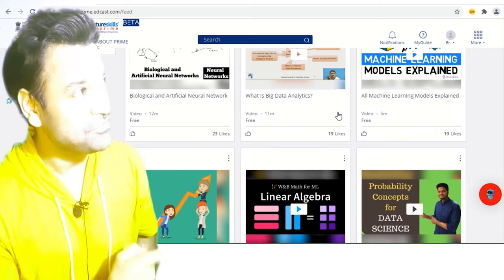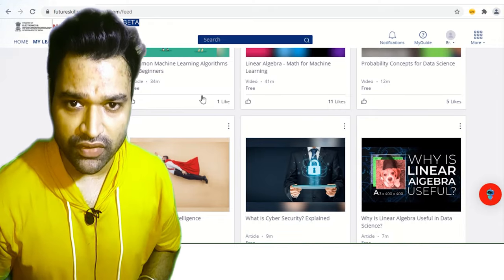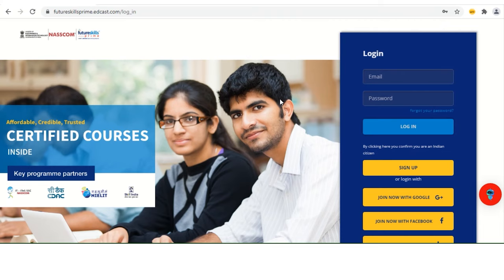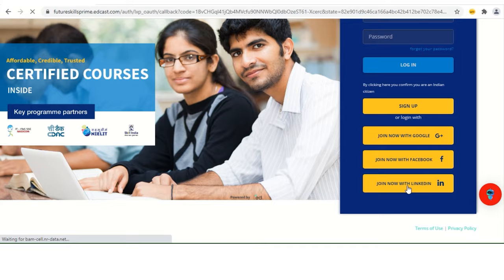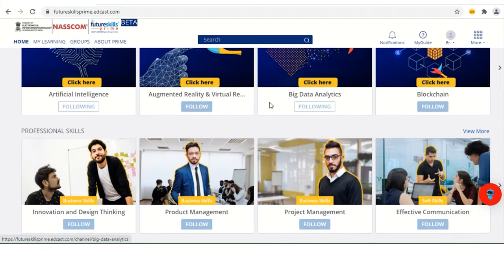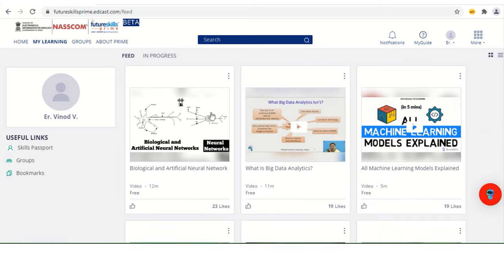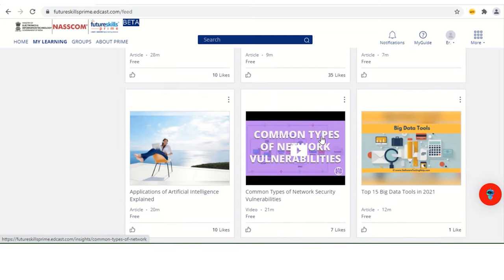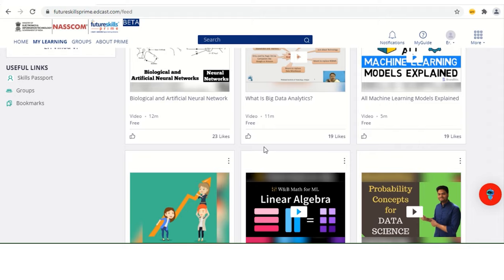Free Training Courses in AI – Machine Learning – Big Data Analytics- Data Science – Cyber Security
Current and futuristic approach is DataScience BigDataAnlytics FreeTrainings checkout this video and upskill yourself free of cost you are not supposed to pay any singly penny we discover talent presents as a virtual institution. DataAnalytics Trainings Certifications analyse the DataAnalytics in MsExcel in specific worksheet and workbook , this function will help you in data cleansing and processing the larger data sets in excel if you want to explore more or want new videos on the same topic do comment below, we have created msexcel videos for you. msexceltips if you have any confusion in understanding or need the file to follow along the steps comment your email id in below section will share so you can follow along the steps and we will help you out to Upskill we DiscoverTalentPresents motto is to UpskillEveryone free of cost 100% there is no hidden cost take a look at more videos